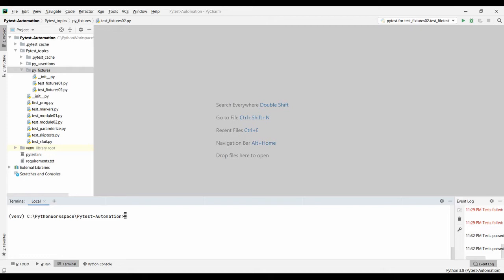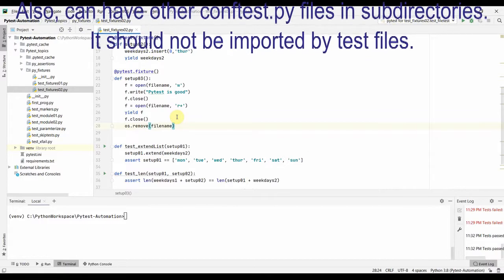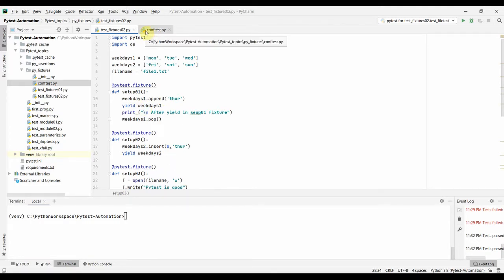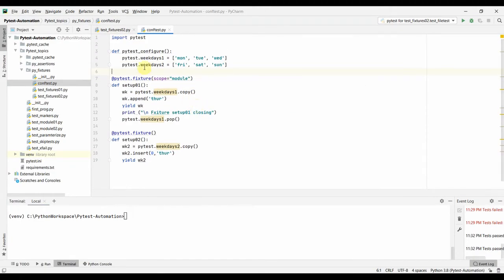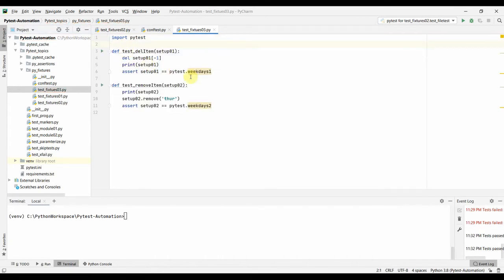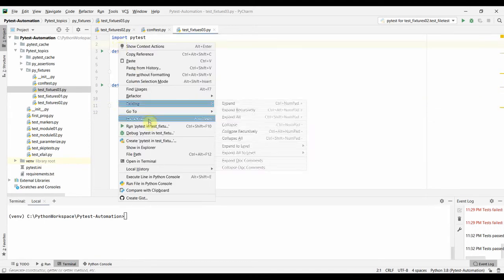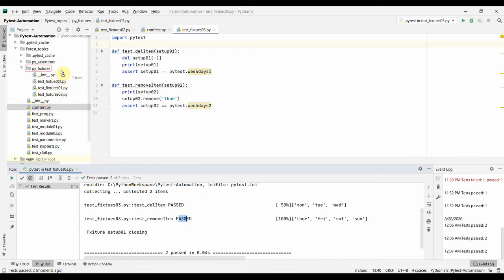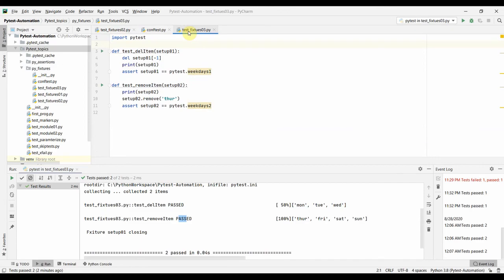Pytest Tutorial: Sharing Fixtures Through conftest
Pytest fixtures are one of the core features that make pytest framework stand out above other test frameworks. Fixtures are functions that are run by pytest before (and sometimes after) the actual test functions. The code in the fixture can do whatever you want it to. You can use fixtures to get a data set for the tests to work on. For e.g. you want to setup DB connection, or initialize webdriver and test browser if talking in terms of selenium UI tests.
We can put fixtures in individual test files if we want the fixture to only be used by tests in that file. But to share fixtures among multiple test files, we need to use a conftest.py file somewhere centrally located for all of the tests. The conftest.py file gets read by pytest, and is considered a local plugin. Don’t import conftest from anywhere.
Thanks a Happy Learning!